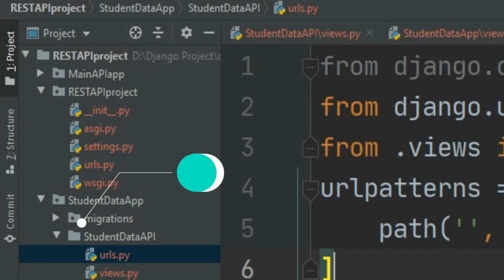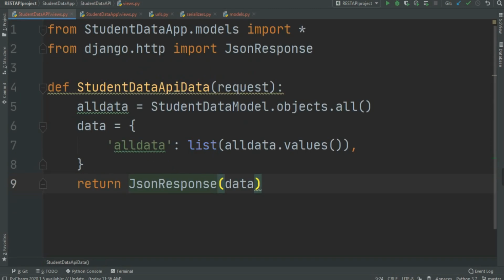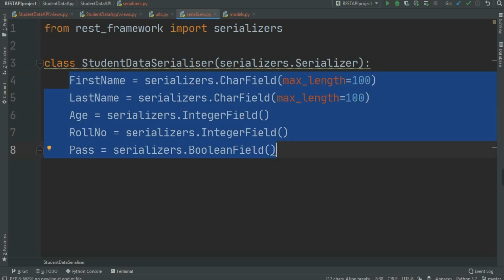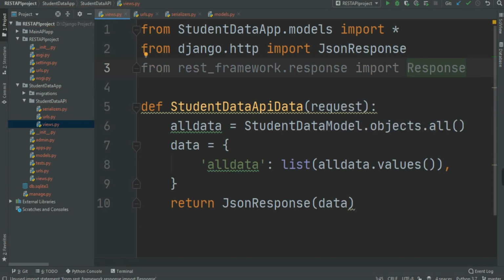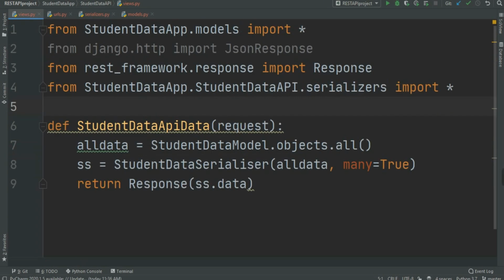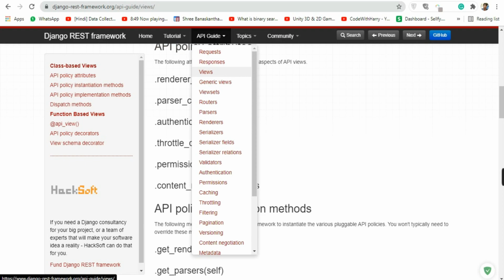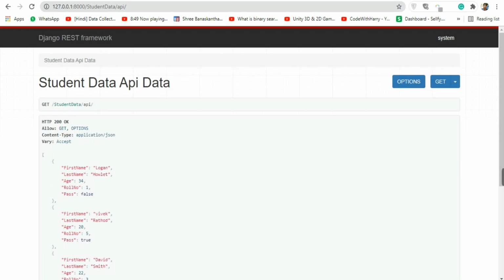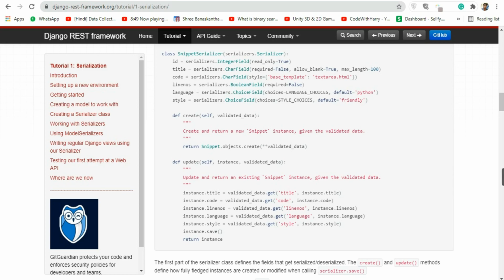recipe3 Django Rest Framework | What Is Serializers? | DjangoRest Serializer | AIOC